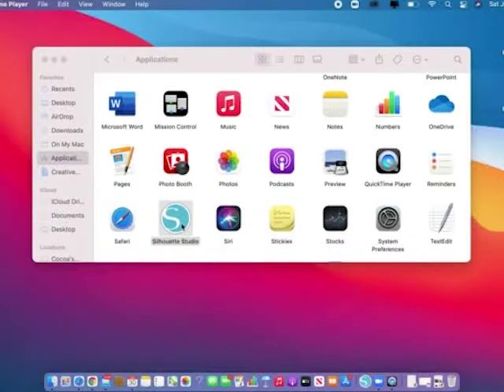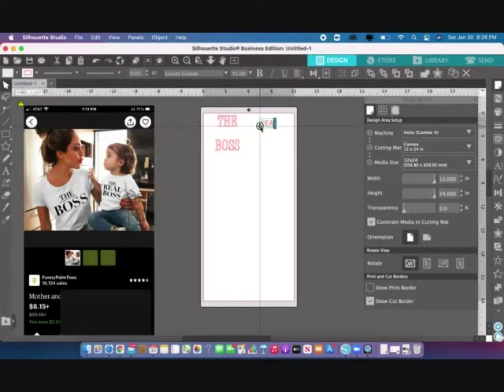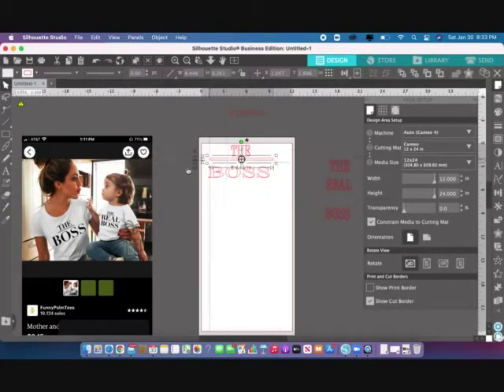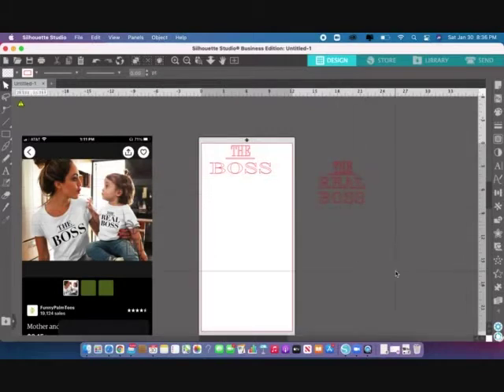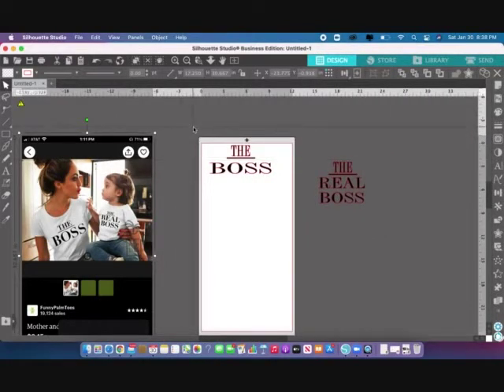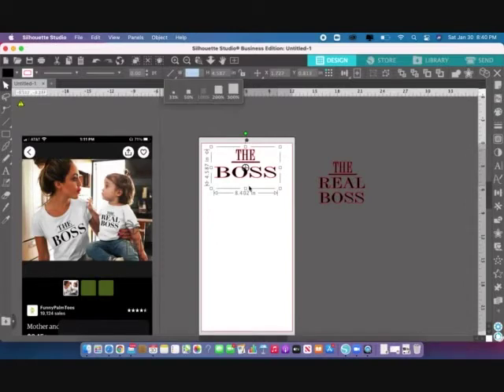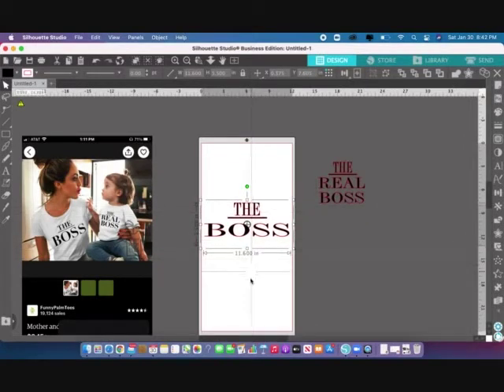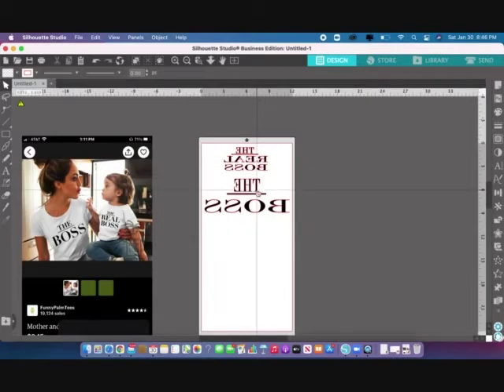How To Make A T-shirt with Silhouette Cameo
Learn how to make a basic custom t-shirt with Silhouette Cameo